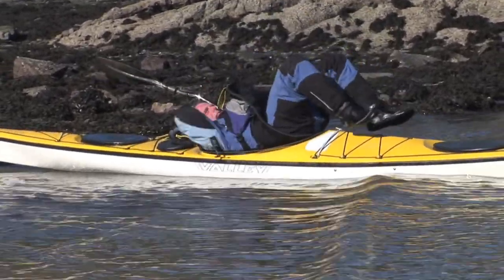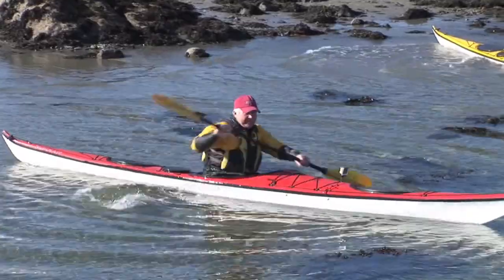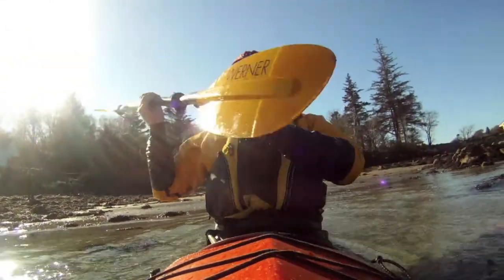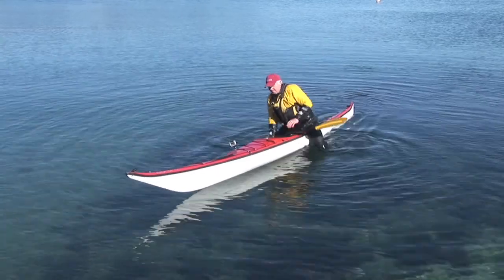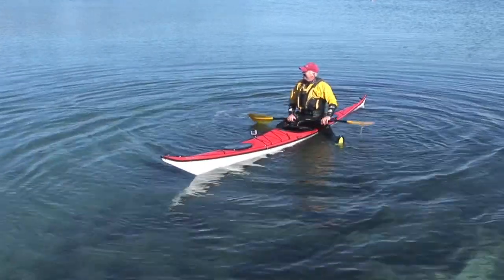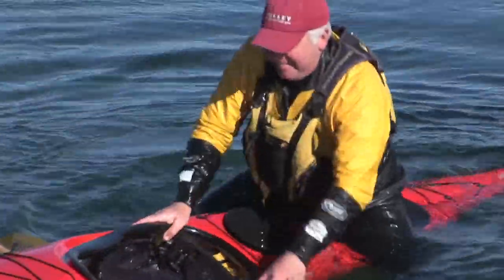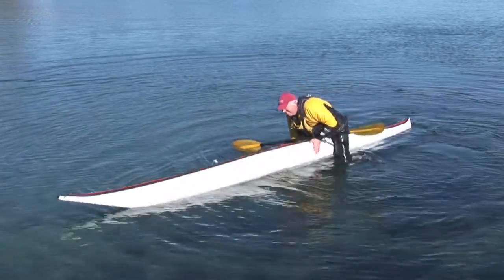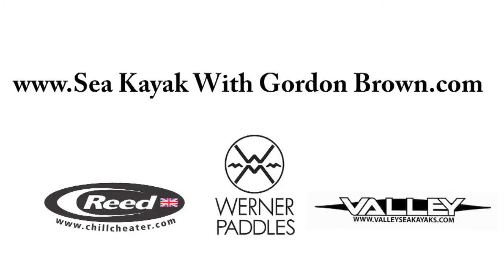Video Diary 2 - Vol 2, Sea Kayak with Gordon Brown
This is the second Video Diary we made while shooting our sea kayak Rescues DVD Volume 2-Sea Kayak with Gordon Brown